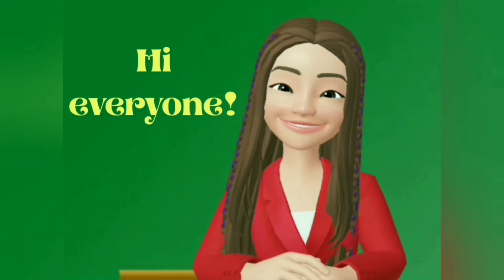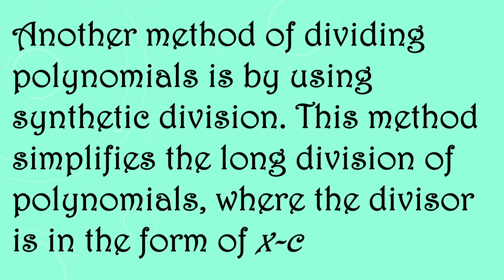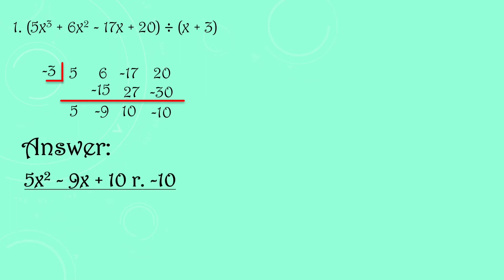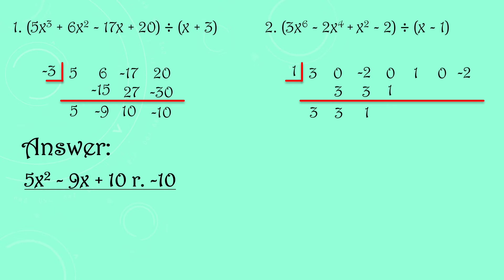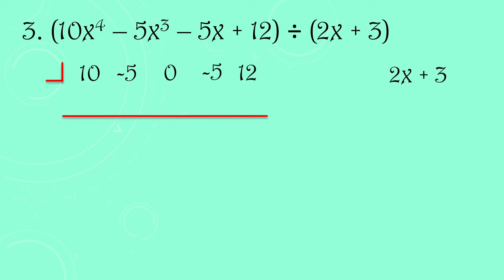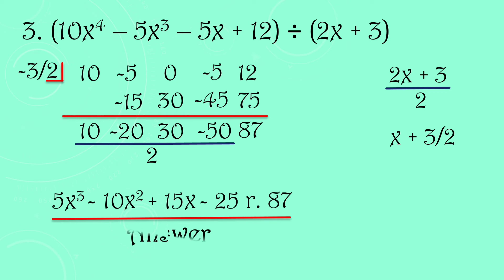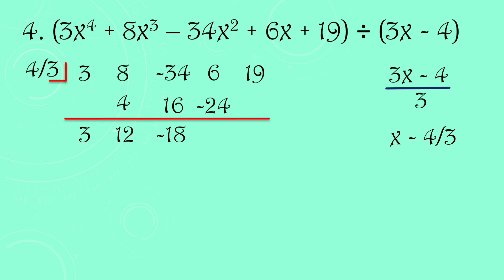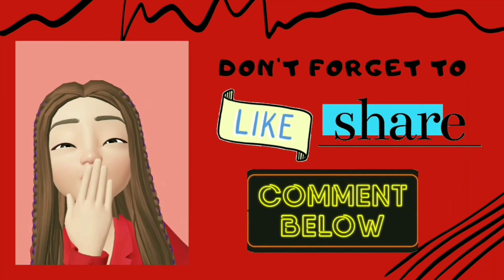Dividing Polynomial by Binomial using Synthetic Division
Let's learn how to divide polynomials using synthetic division